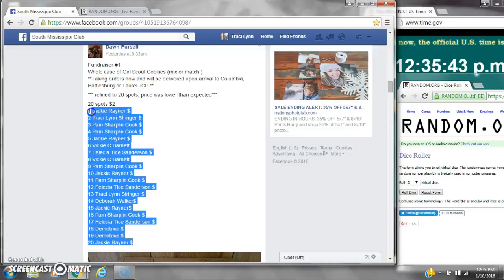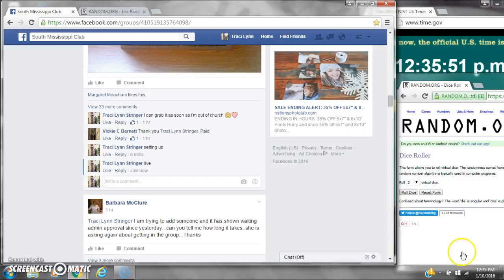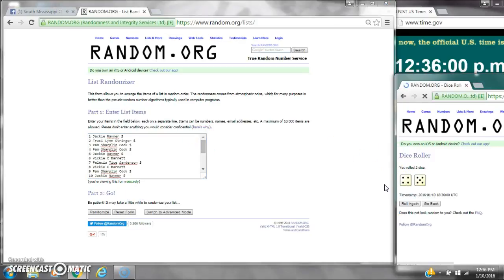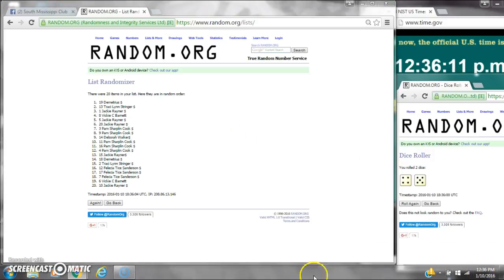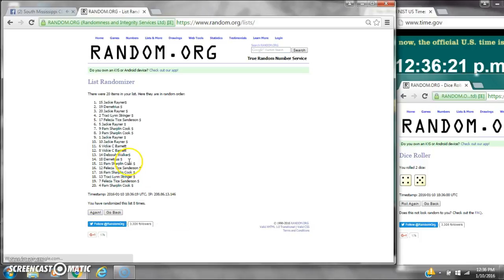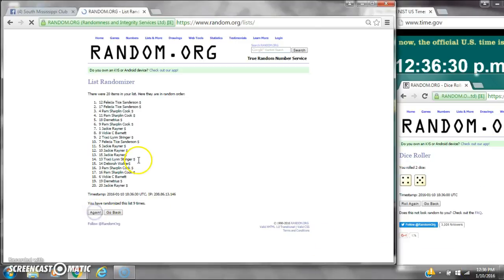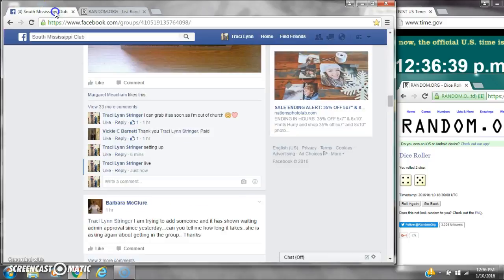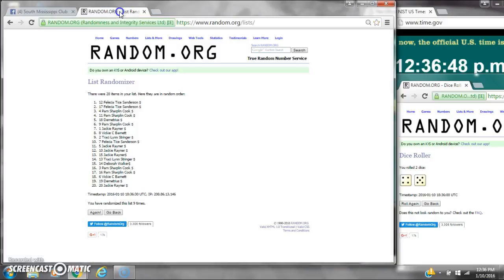Dawn's Girl Scout Cookie Razz